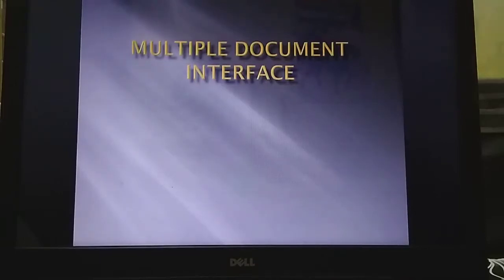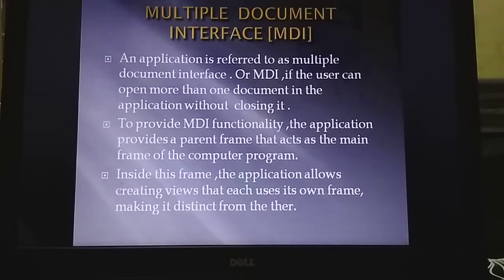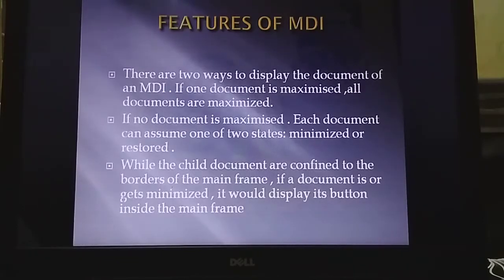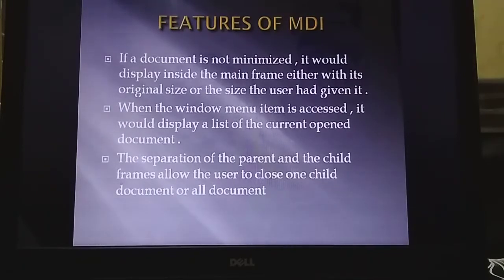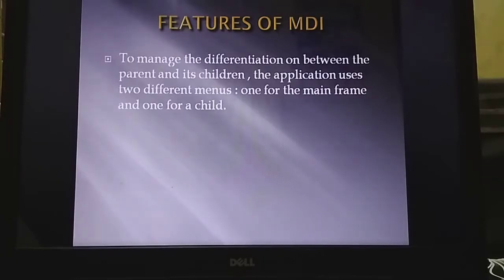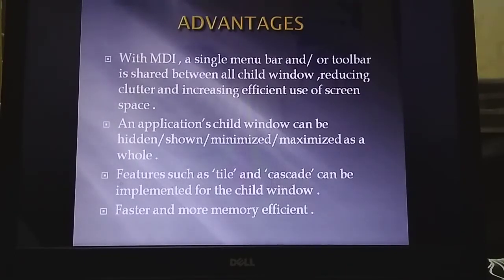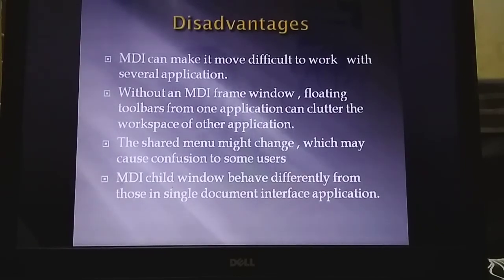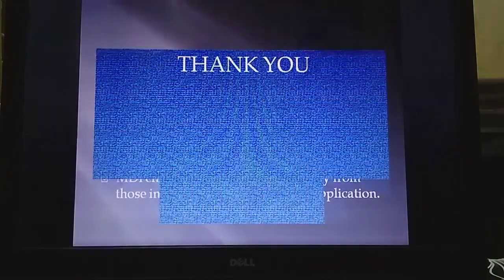Multiple Document Interface in vb6.0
MDI